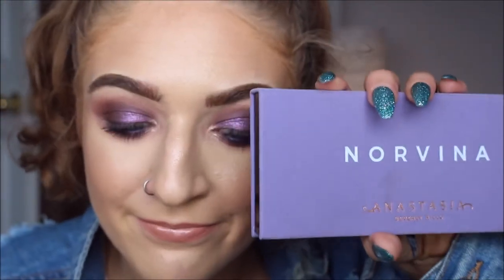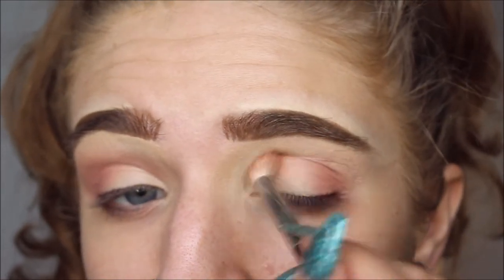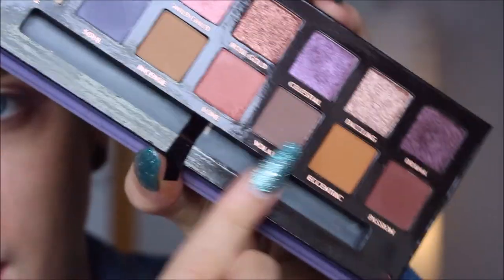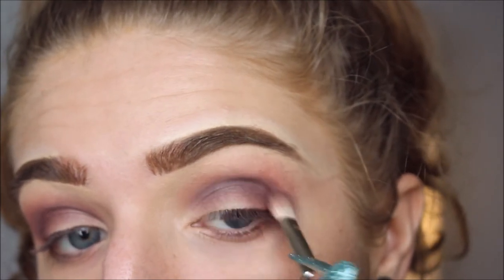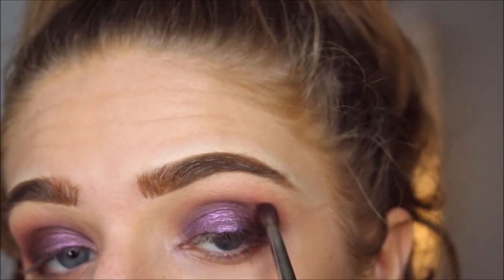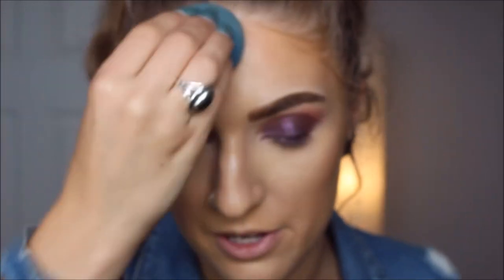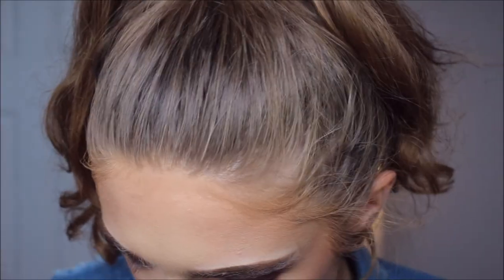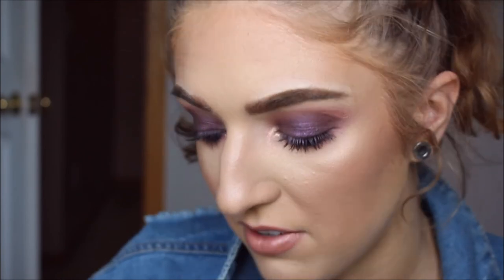My Attempt At A Norvina Palette Tutorial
Thanks for joining me, sorry this video is a little all over the place.

Products I've Used/Mentioned:

Face:
MAC Face + Body Foundation
Studio Finish concealer
Too Faced Born This Way Sculpting Concealer
MAC Quicktrick Stick (Earthnut)
MAC Aaliyah Bronzer
Whisper of Gilt EDSF
Soft and Gentle MSF
Tarte Fairy Flush Blush

Eyes:
ABH Norvina Palette
MAC Dazzleshadow Liquid (Pantherized)
Rich Purple Chromagraphic Pencil
3D Black Lash

Lips:
MAC Subculture Lip Pencil
ABH Soft touch Lipstick

Personal Instagram Makeup Instagram Snapchat: whatis_forever

(FTC: All of these products were purchased by me or given to me by family/friends/work. All opinions are my own.)